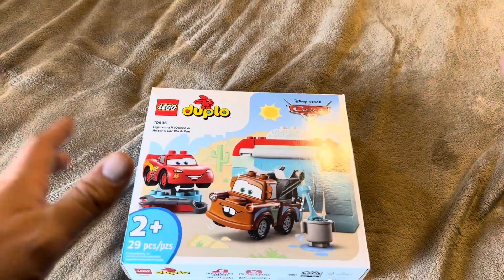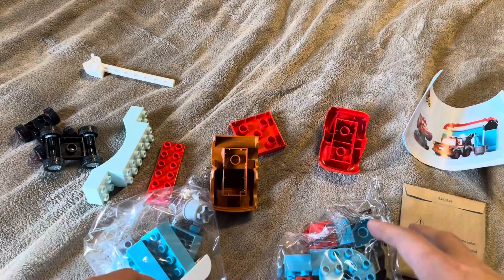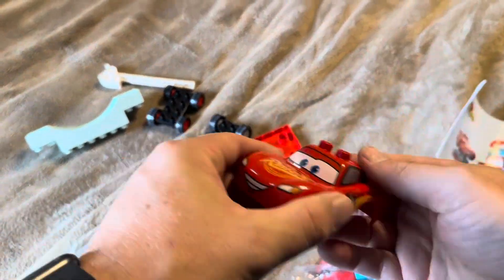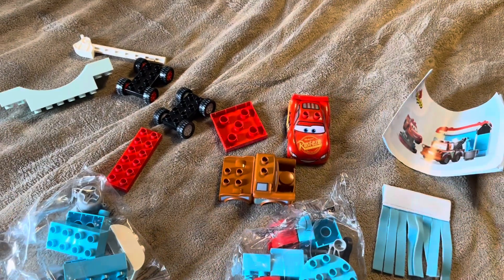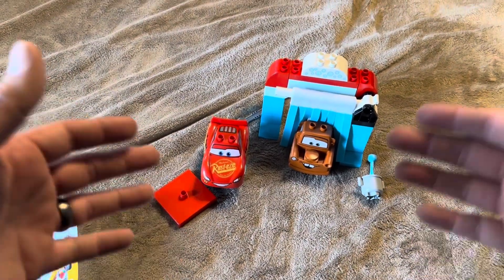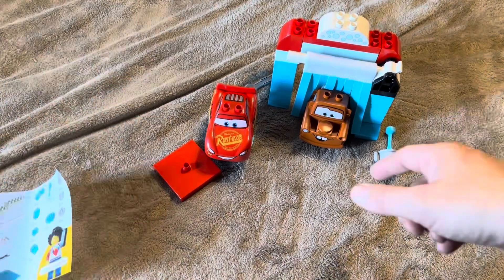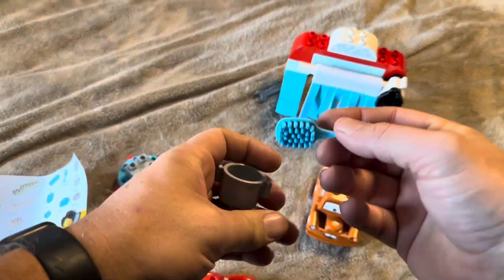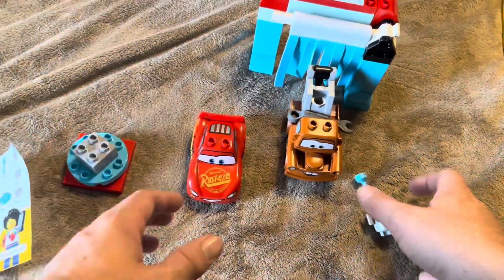Real Review of Duplo Cars Lightning McQueen/Mater Car Wash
In today’s video, I will be reviewing my Duplo Cars Lightning McQueen/Mater Car Wash!